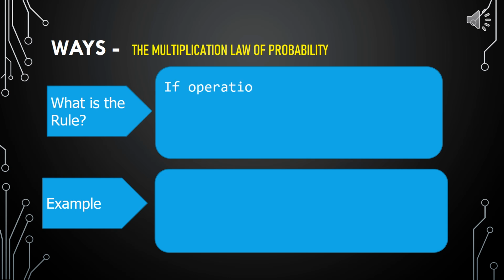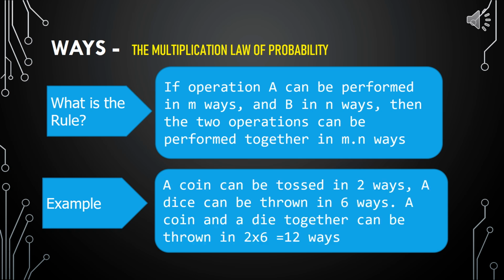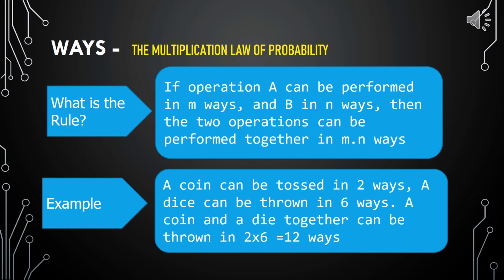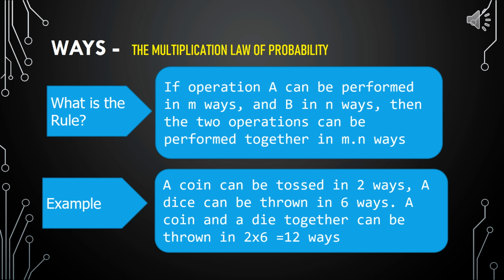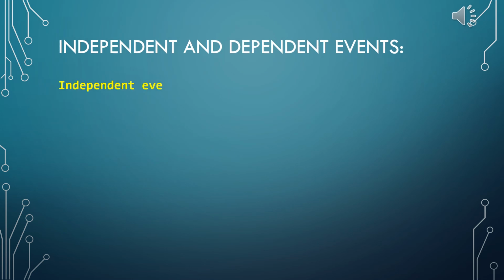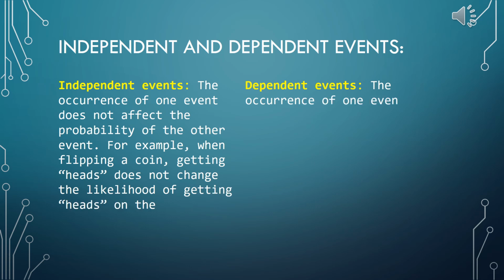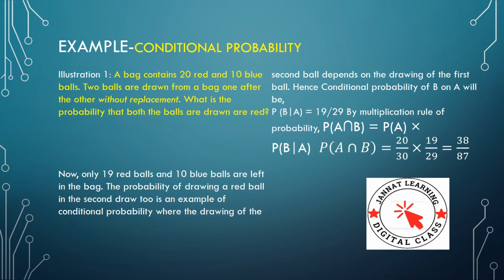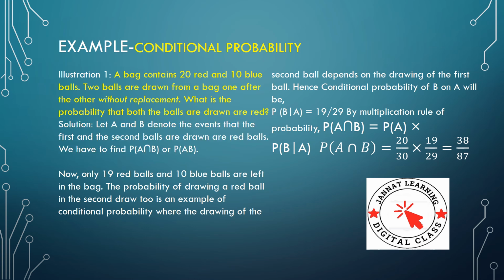Business Mathematics & Statistics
WAYS If operation A can be performed in m ways, and B in n ways, then the two operations can be performed together in m.n ways. EXAMPLE A coin can be tossed in 2 ways, A dice (plural, die is singular) can be thrown in 6 ways. A coin and a die together can be thrown in 2.6 =12 ways
The multiplication law of probability for independent events states that the probability of two independent events both occurring is equal to the product of their individual probabilities:
P(A and B) = P(A) x P(B)
Two events are independent if the probability of one event occurring does not affect the probability of the other event occurring. For example, the outcomes of two rolls of a fair die are independent events.
The multiplication rule of probability states that the probability of the events, A and B, both occurring together is equal to the probability that B occurs times the conditional probability that A occurs given that B occurs. The multiplication rule can be written as P(A∩B)=P(B)⋅P(A|B).